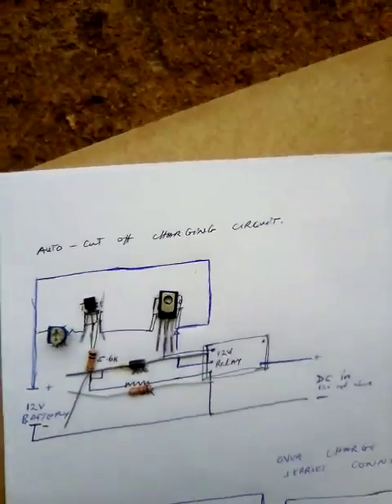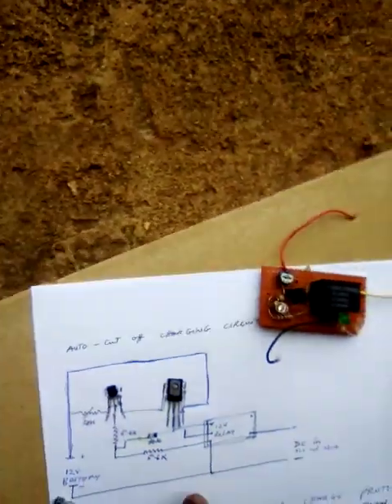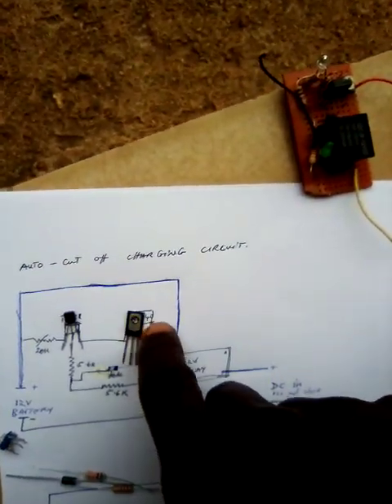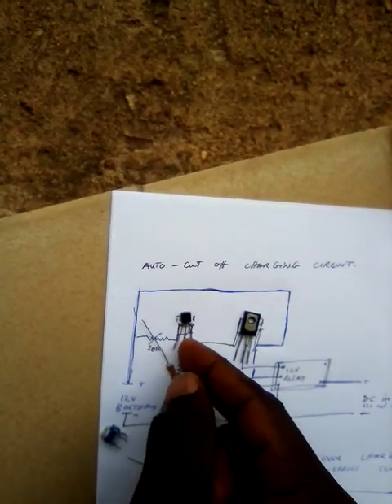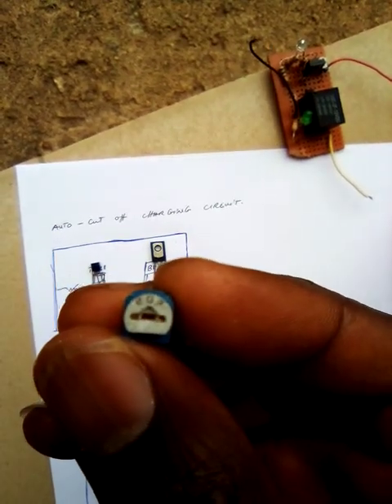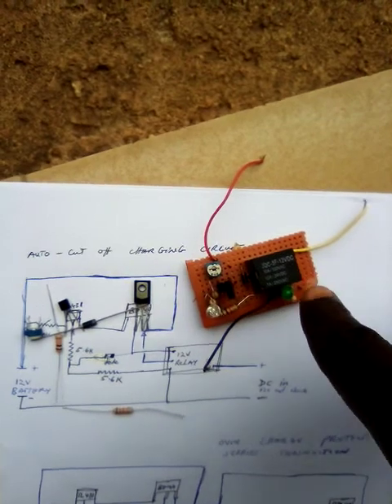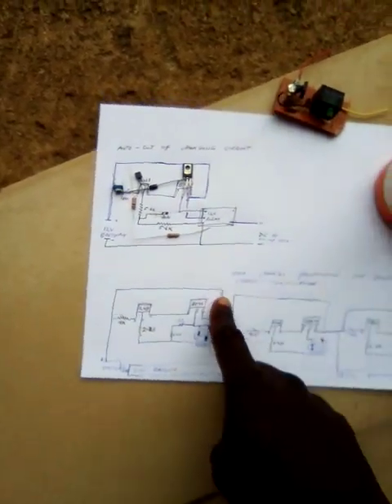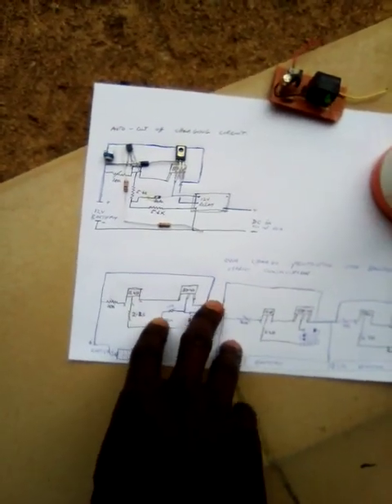how to make lithium iron battery balance charge circuit